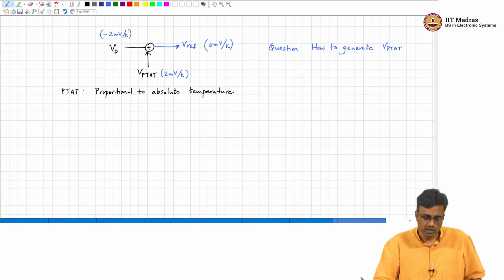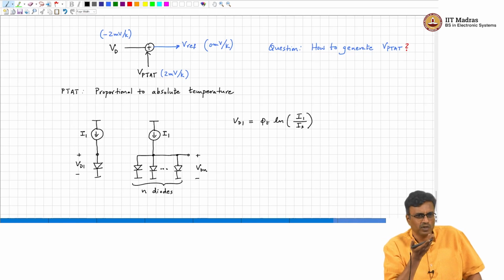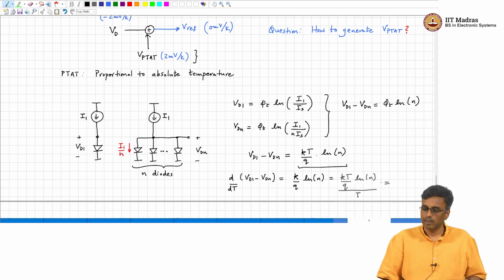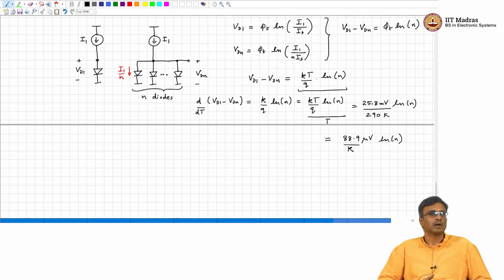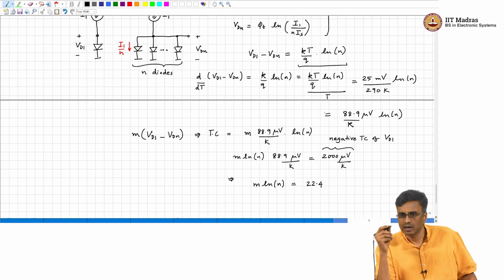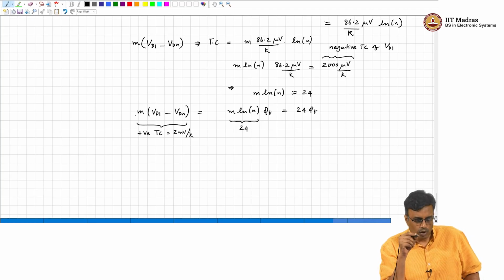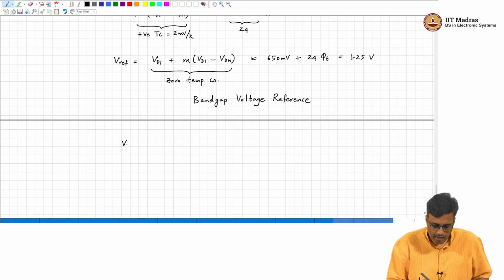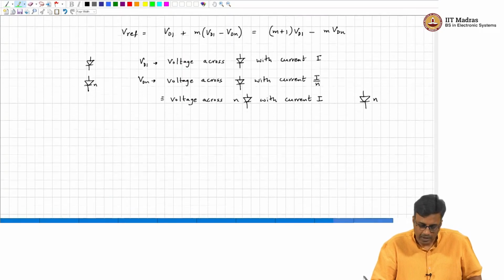4.2 : The Bandgap Voltage Reference Principle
Video Overview
Struggling with voltage reference drift due to temperature changes? This lecture dives into the design of the bandgap voltage reference (VREF)—a robust analog solution that maintains a stable output across temperature variations.
We explore how to combine temperature-dependent voltages from diodes with proportional-to-absolute-temperature (PTAT) components to achieve zero temperature coefficient. You'll learn the core principles behind this widely used analog circuit, from key current relationships to practical implementation details. Whether you're working on ADCs, analog front ends, or precision analog ICs, understanding this circuit is essential for achieving long-term stability in real-world designs.